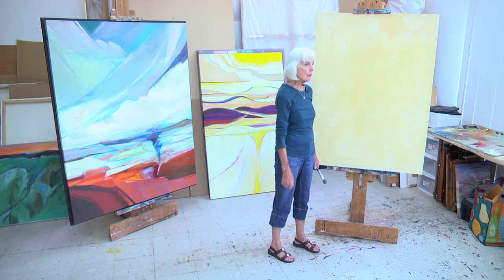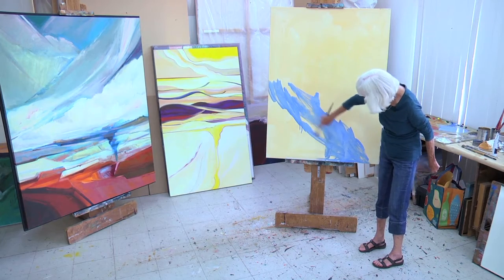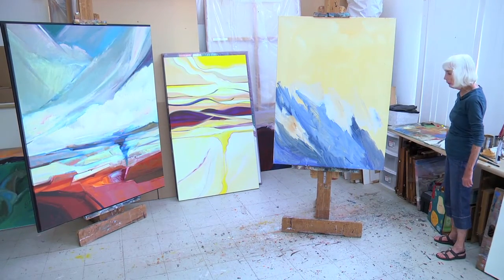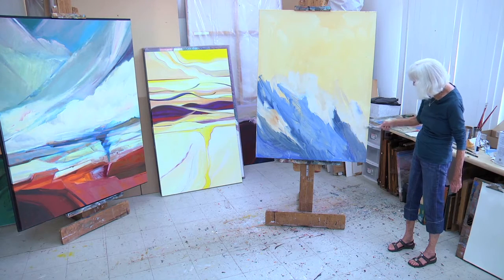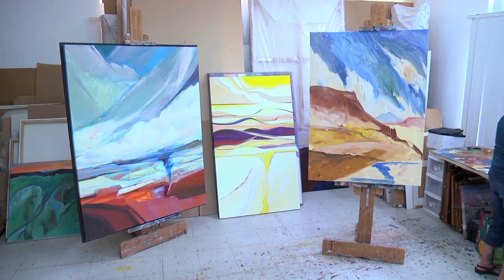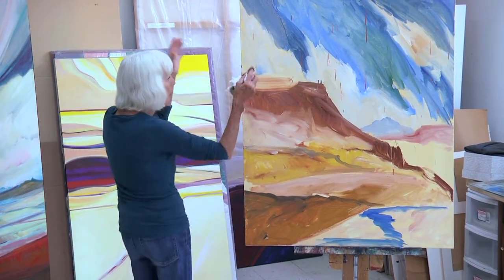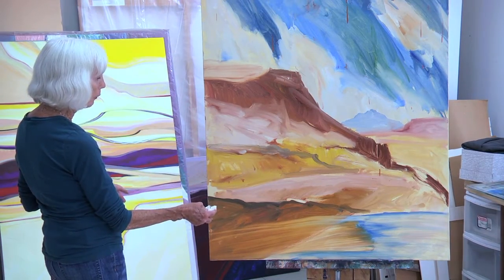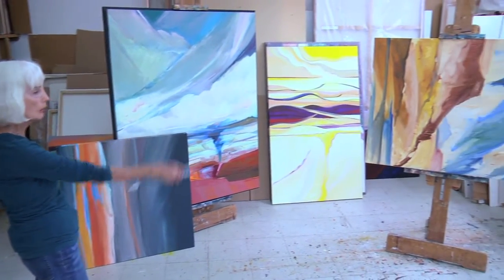Joella Jean Mahoney - Upside Down Painting Pt.1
Joella describes aspects of her painting process, and in particular, the benefits of rotating the canvas while painting.